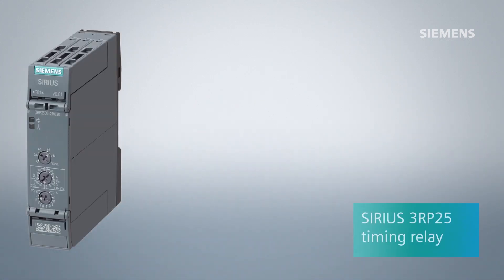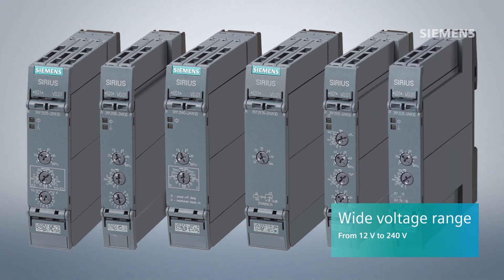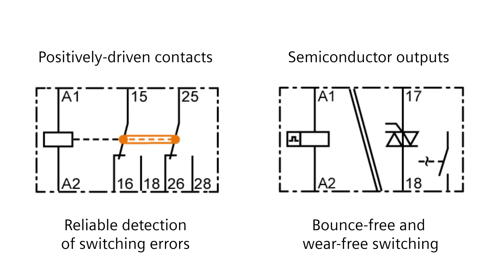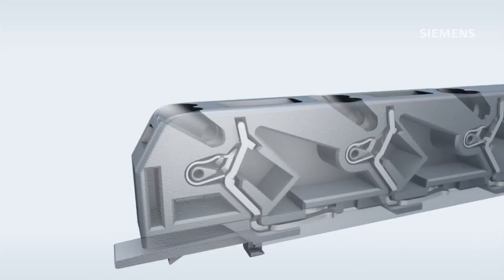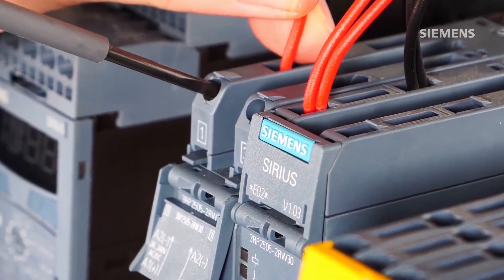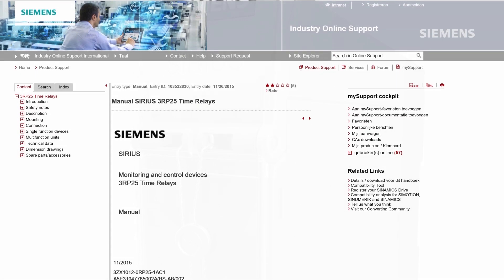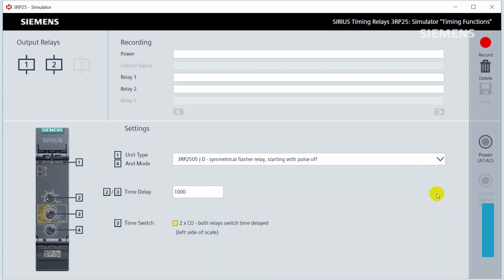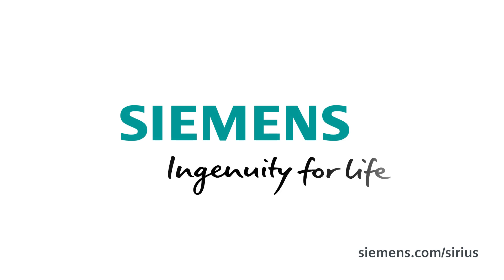SIRIUS 3RP25 timing relay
With the SIRIUS 3RP25 timing relay we are pleased to present a reliable multi-talent in a new design. This will be far more than just a little helper for your applications. We will show you why.